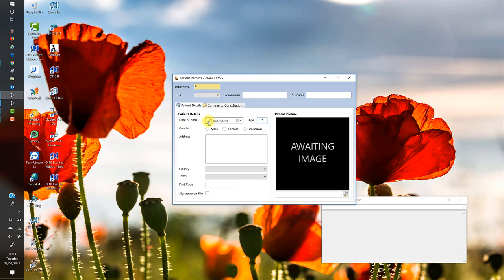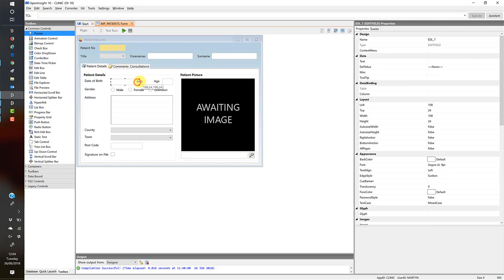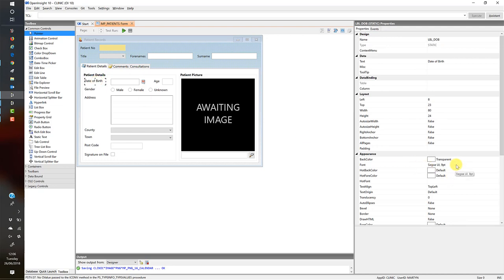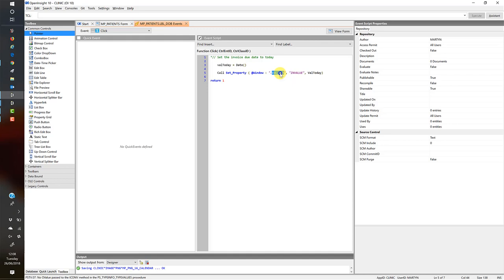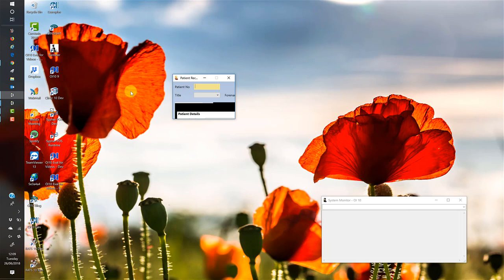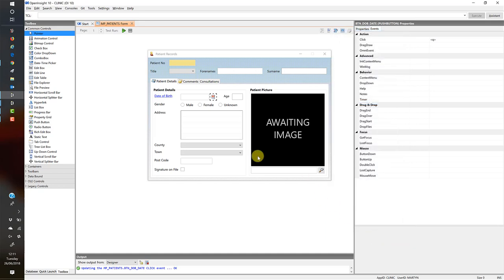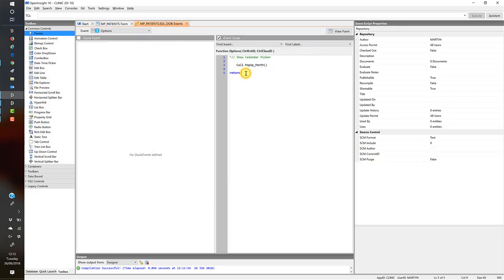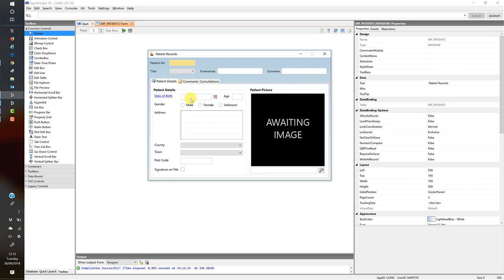Lesson 25 - The OI10 Date Picker Control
So this video is a little different and I share with you why I don't particularly like the new OI10 Date Picker control.  It's is a Microsoft control that we wrap in OI10 and it looks really nice.  However, I quickly found that it can be a little clunky from an end user and data entry point of view.

I therefore look at removing the control and using a standard edit line to achieve the same and more.